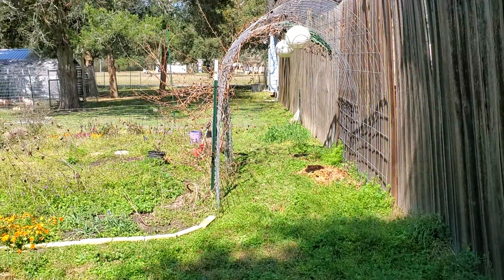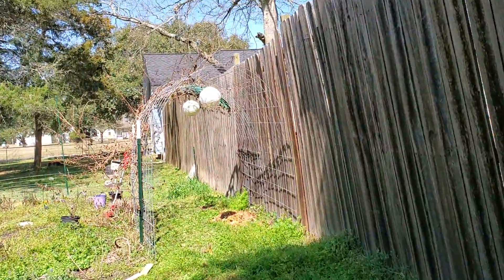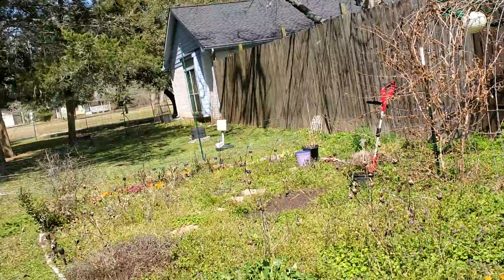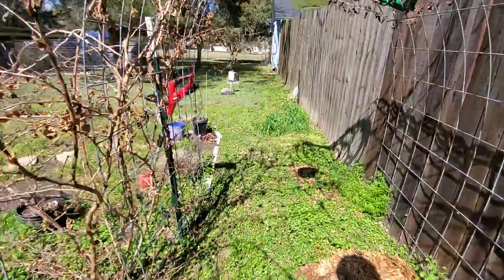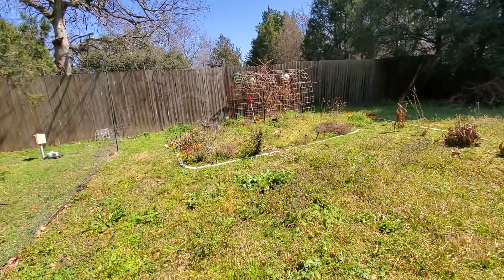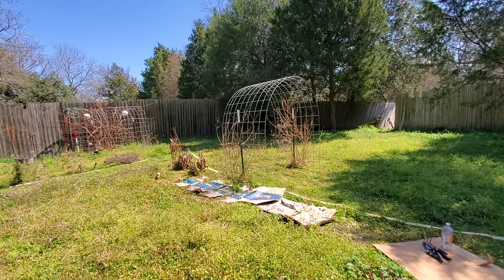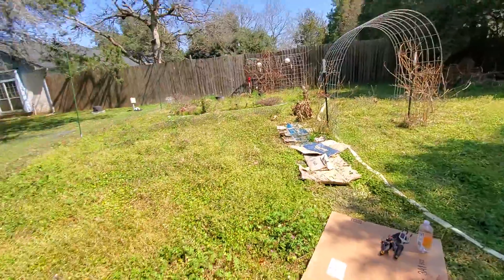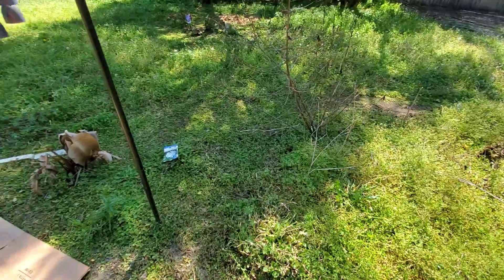The Beginning of a New Chapter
March 13, 2022.  This is a quick overview of the sideyard flower garden and soon to be quail aviary.  The possible future home for honeybees and possibly my 2 lion head male rabbits.